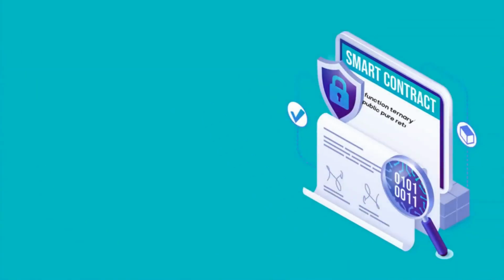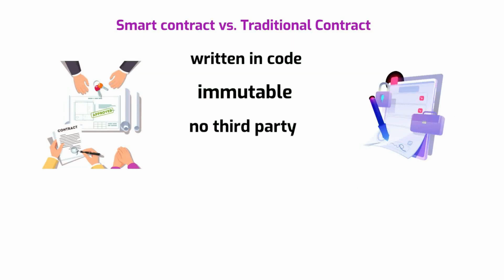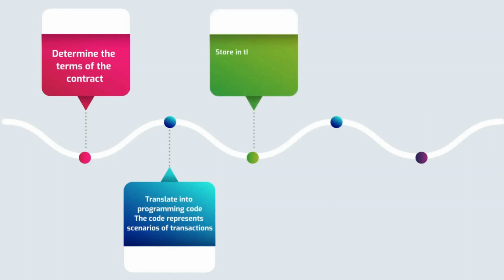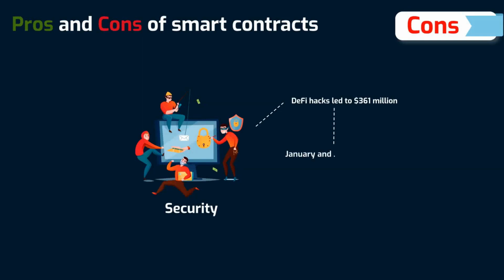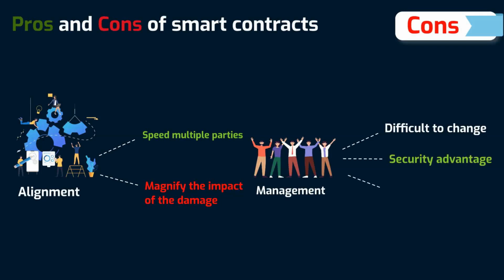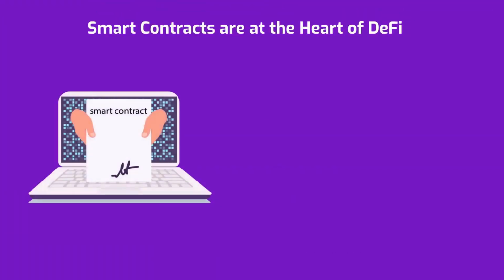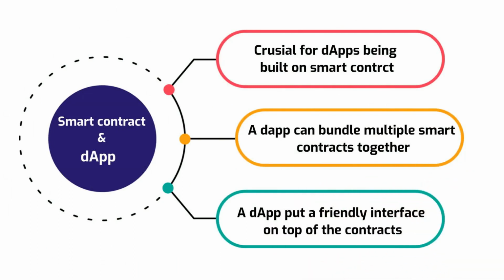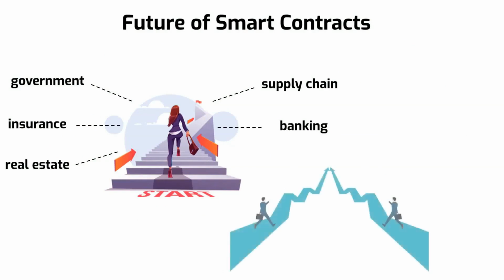Smart Contracts: what are smart contracts? How P-P cooperation in distrust is enabled by blockchain.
Smart Contracts: what are smart contracts? How P-P cooperation in distrust is enabled by blockchain. smart contract explained in this video by animation.
Smart contracts are fundamental structure of DeFi, DAO, and dApp. A smart contract is an agreement between multiple people who agree that a piece of code will be executed if certain conditions are met. Right now, I know of 4 main use cases for Smart Contracts, and they are: 1) Flash Loans 2) Insurance 3) Token Switching (Decentralized Exchanges) 4) Buying and Selling real world representations. Watch our animated video on Smart Contracts to know more about smart contracts.